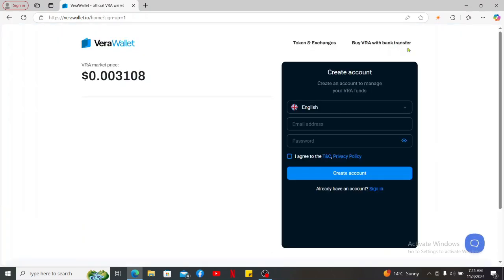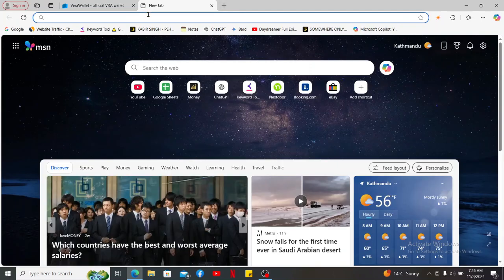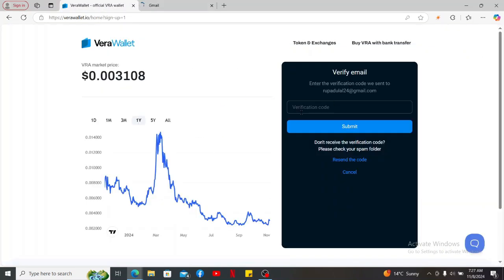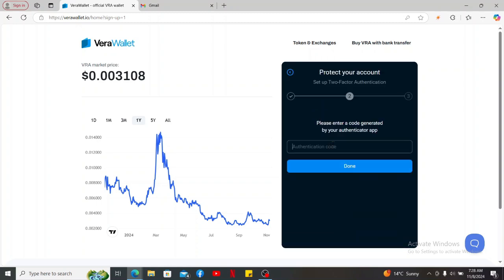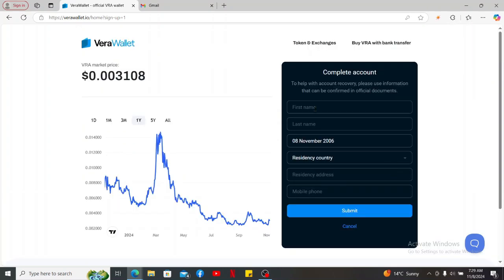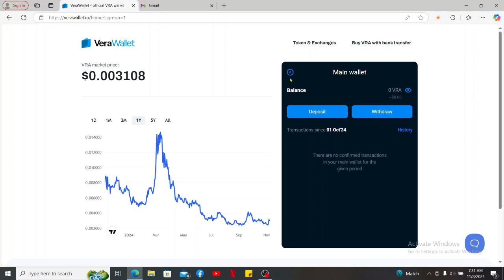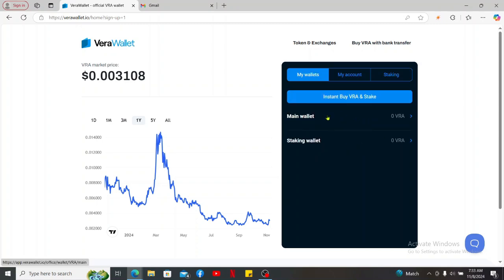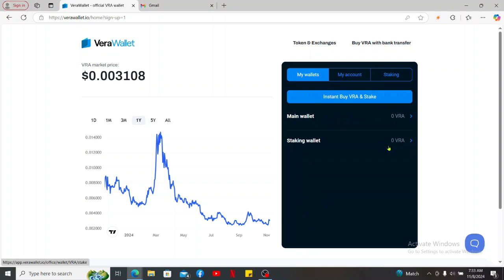How to Create Account in VeraWallet 2025?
Wondering how to create a VeraWallet account? In this tutorial, we’ll walk you through the process of setting up your VeraWallet account, so you can securely store and manage your cryptocurrencies. Whether you’re new to crypto or just looking for a secure wallet, this step-by-step guide will help you get started with VeraWallet in no time!